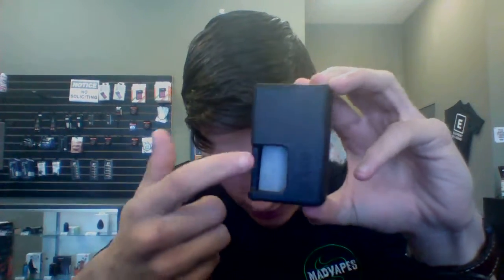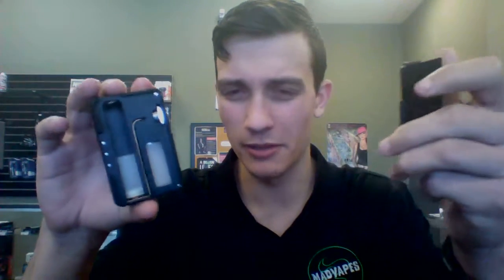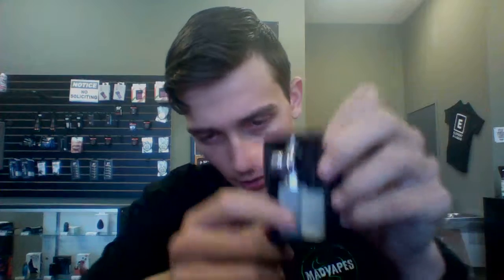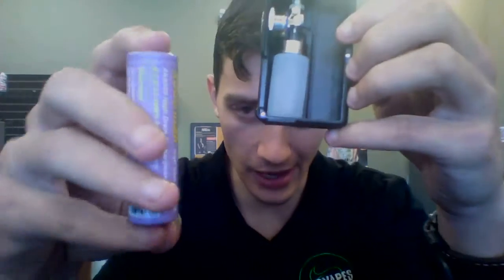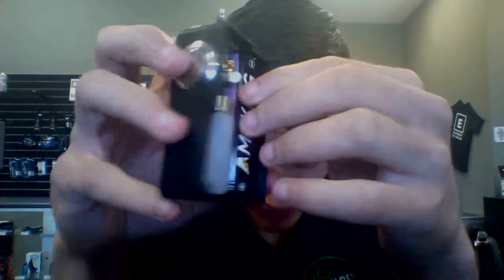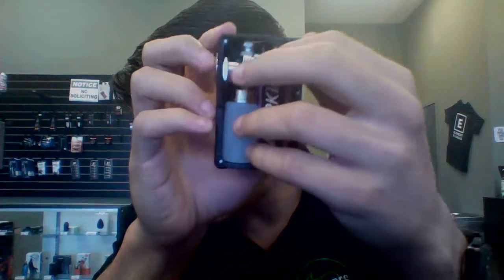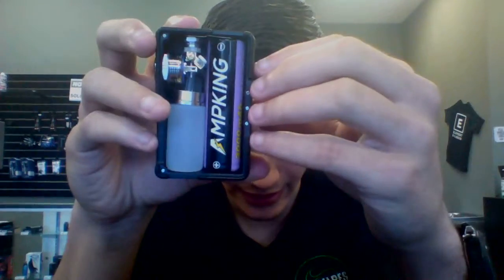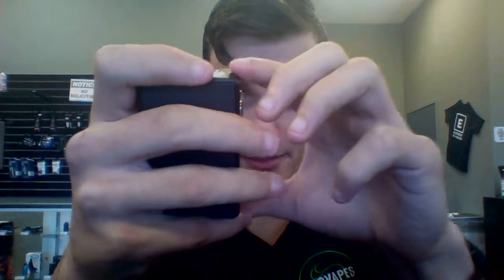The Vandy Vapes Pulse!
In this video we will be reviewing the Vandy Vapes Pulse!